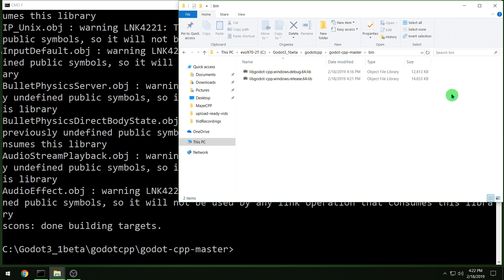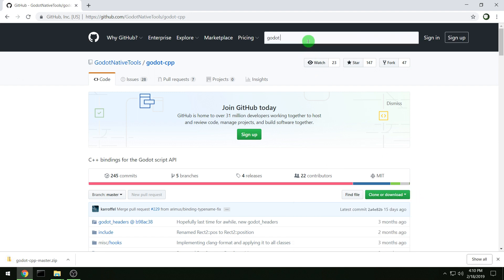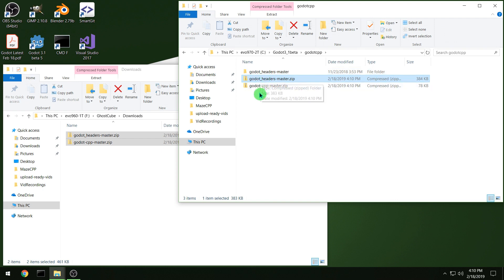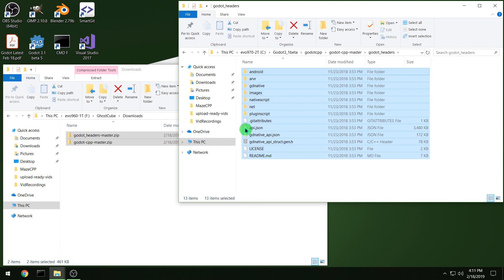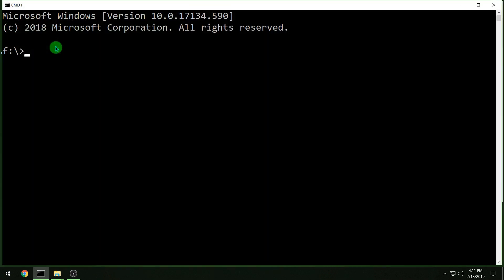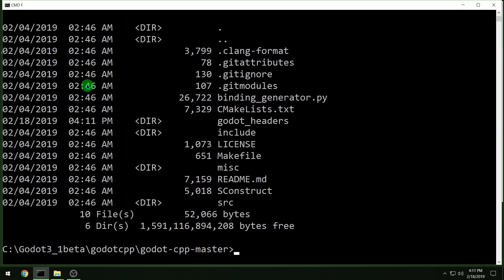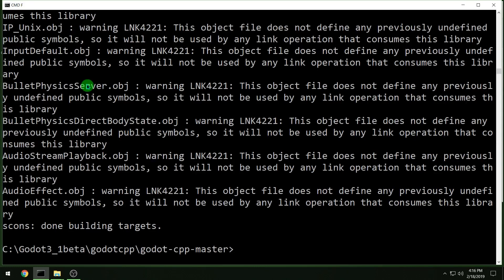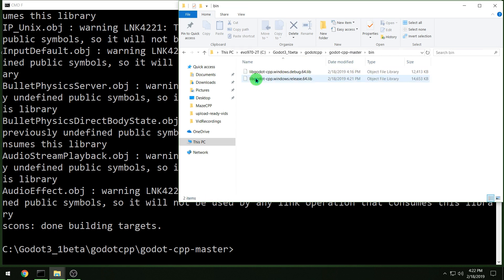Godot 3.1 C++ Maze Tutorial - Part 1 - Building C++ Bindings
The first part of a tutorial series on using C++ in Godot 3.1.

In this video, we download godot_headers and godot-cpp projects from GitHub, then build them using Visual Studio 2017 from the command line.

Timestamps:
0:12 - Download C++ bindings and headers from GitHub
1:01 - Move godot_headers to godot-cpp-master
2:00 - Build debug bindings
2:23 - Build release bindings